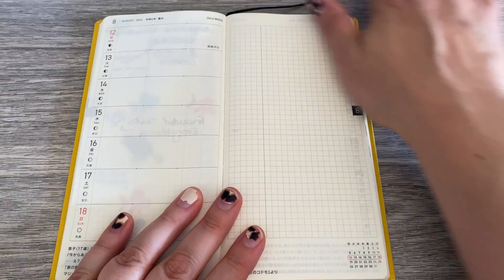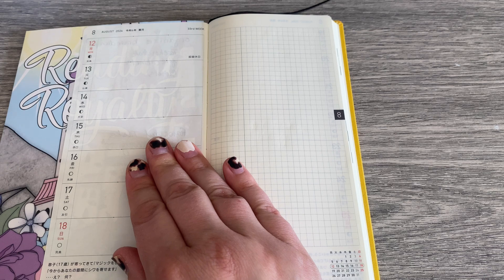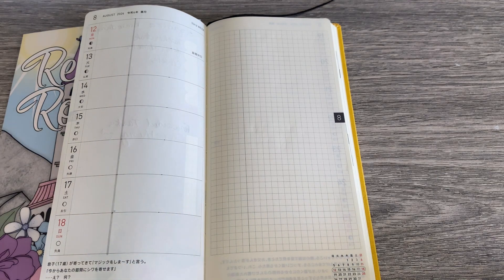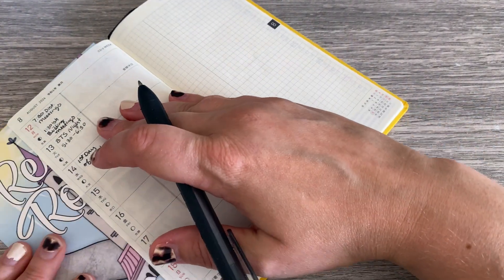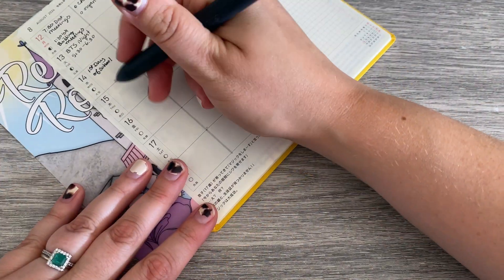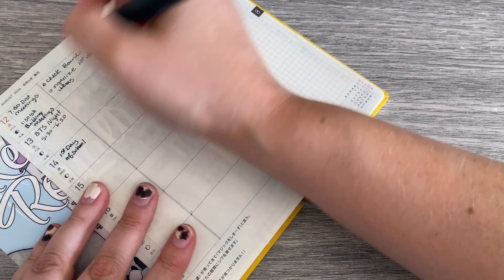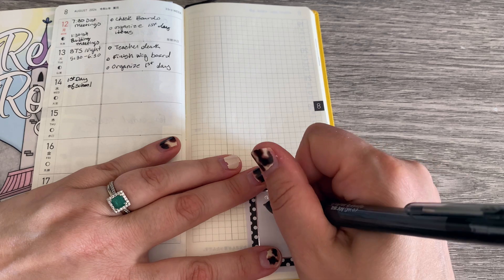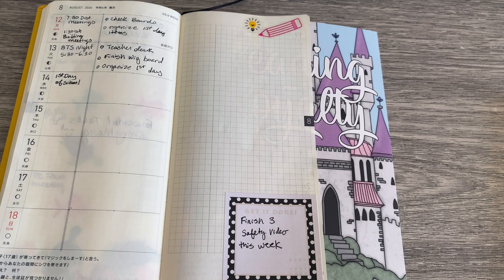Hobo Weeks Teacher Planner - First Week of School!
Using a little hobonichi weeks as a teacher planner may seem like a stretch, but when the single purpose is tasks and to dos I think it will be totally do-able.